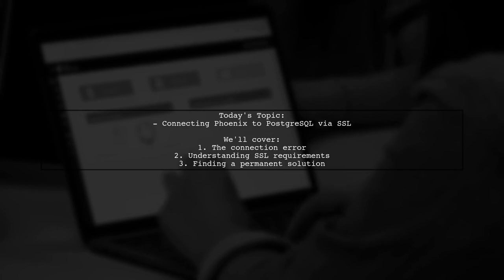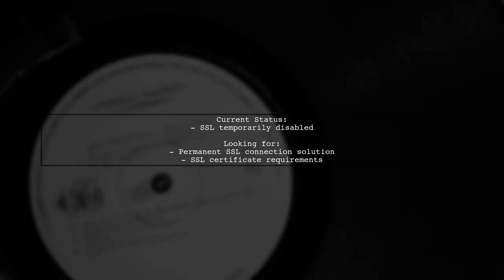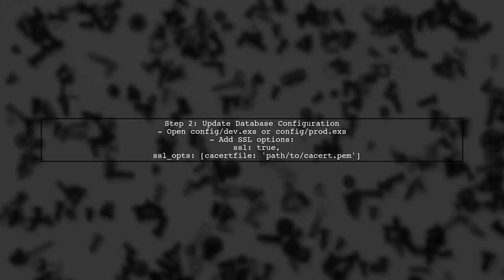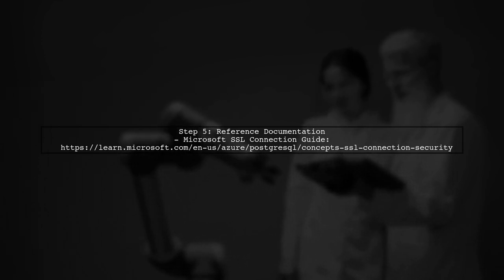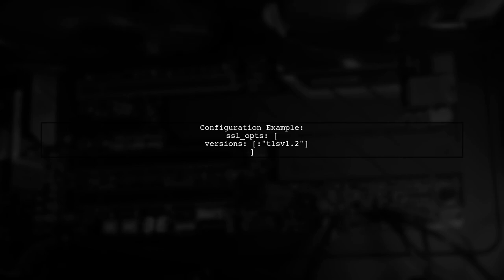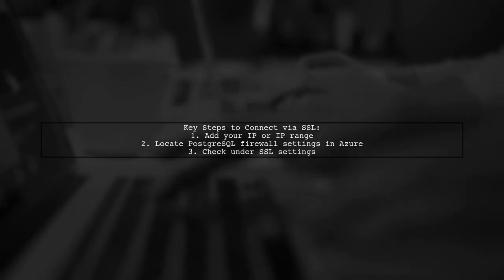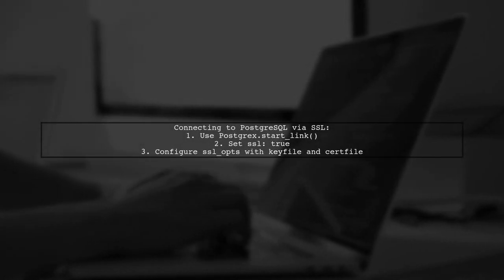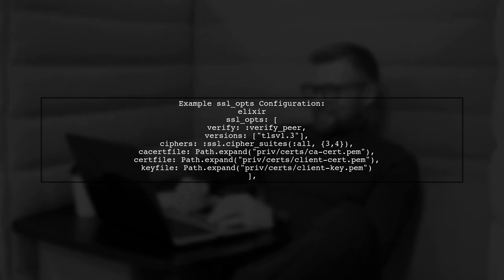Connecting to PostgreSQL via SSL in Phoenix Web App: A Step-by-Step Guide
In this video, we’ll explore the essential steps to securely connect your Phoenix web application to a PostgreSQL database using SSL. As web security becomes increasingly important, ensuring encrypted connections is crucial for protecting sensitive data. Join us as we walk through the process, providing clear instructions and best practices to help you implement SSL in your PostgreSQL setup seamlessly.

Today's Topic: Connecting to PostgreSQL via SSL in Phoenix Web App: A Step-by-Step Guide

Related to: postgresql, ssl, phoenixwebapp, step-by-stepguide,